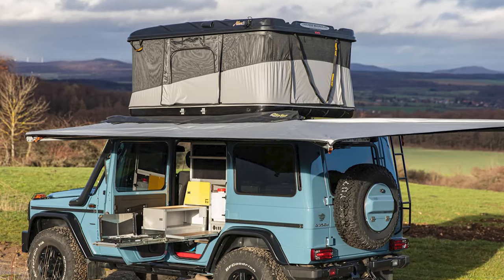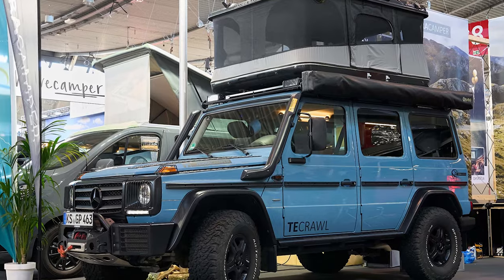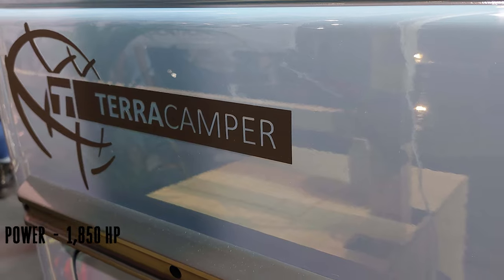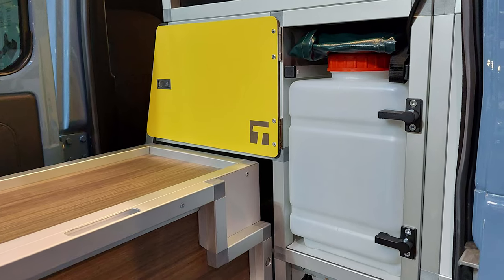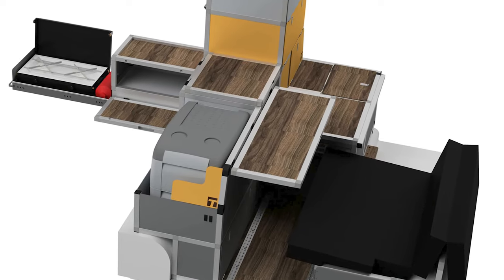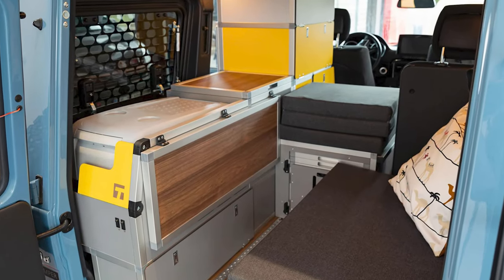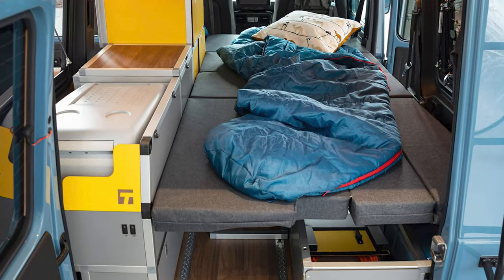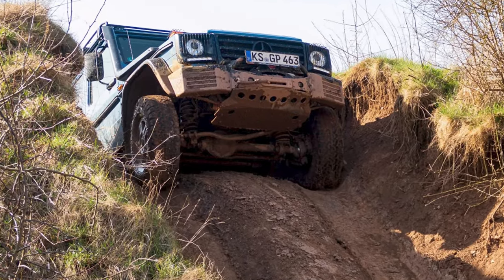Tecrawl G-Camper - Mercedes G-Class Overland Bliss!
Terracamper introduces the Tecrawl G-Camper, marrying the iconic Mercedes G-Class's off-road prowess with a compact 4x4 micro-camper design. Packed with features like a hardshell rooftop tent, convertible sofa, and a kitchen sliding out under a 270-degree awning, it's the ultimate adventure companion. Ready to tackle remote spaces, this camper redefines outdoor exploration.